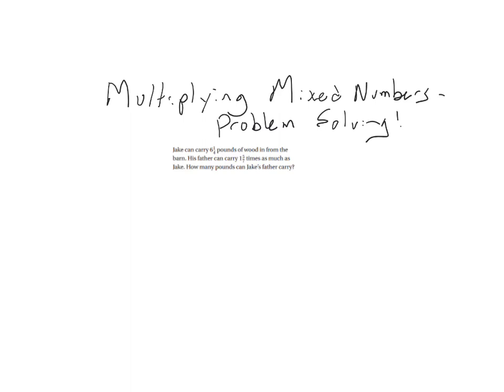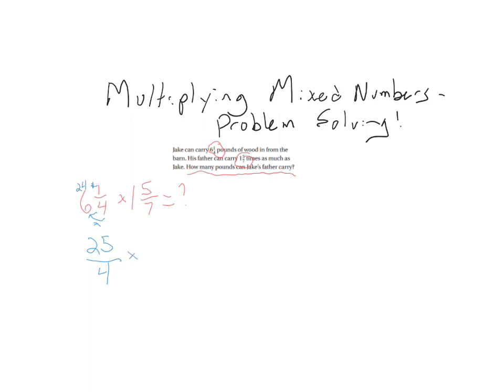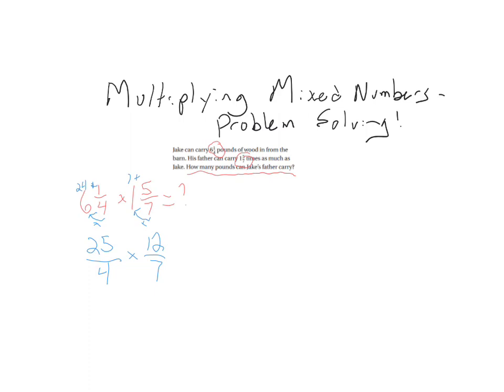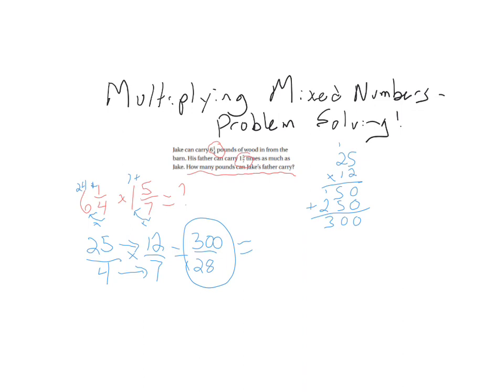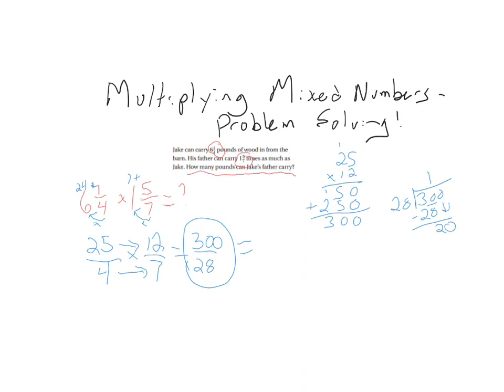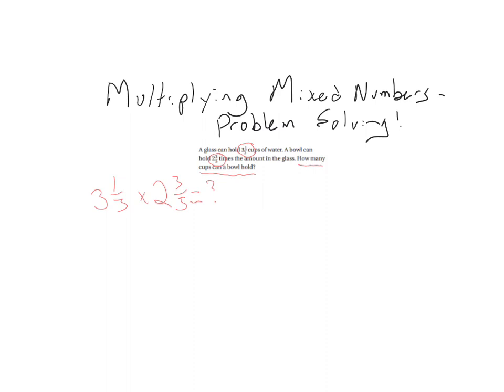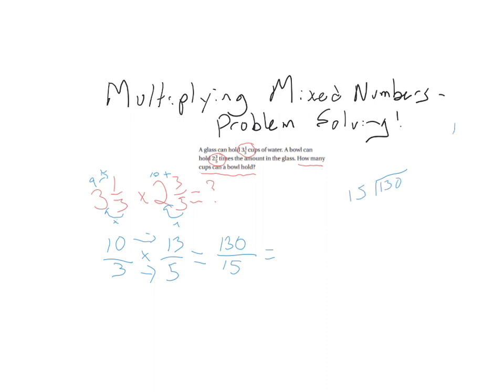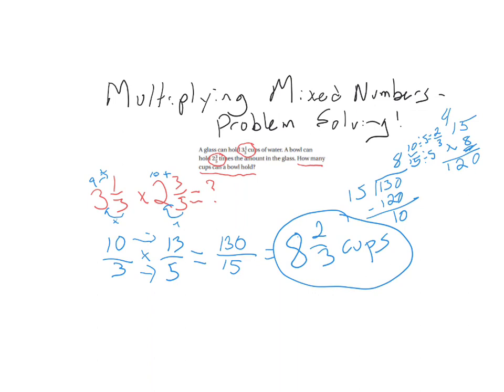Multiplying Mixed Numbers - Problem Solving